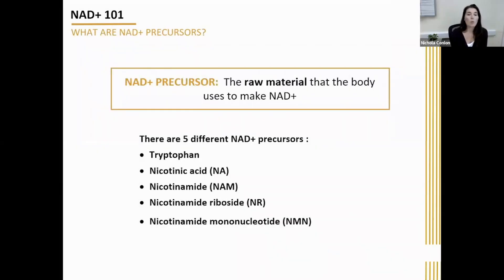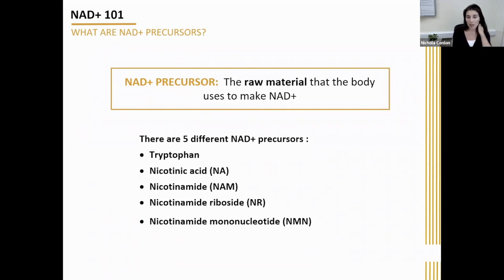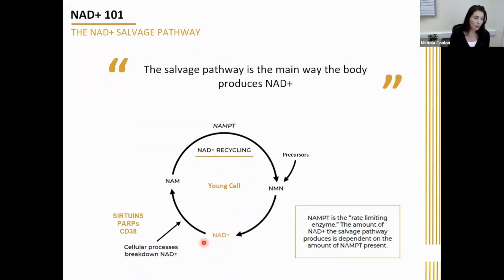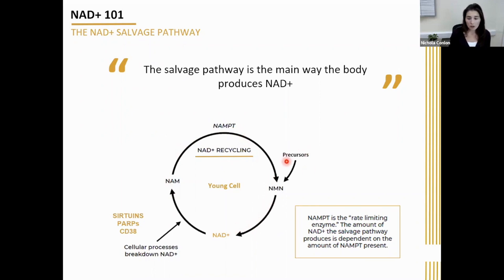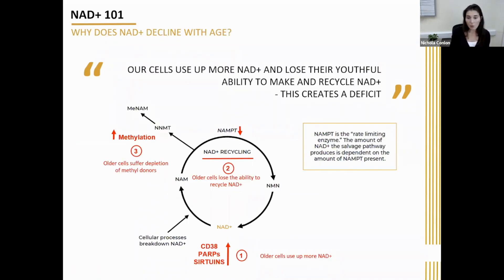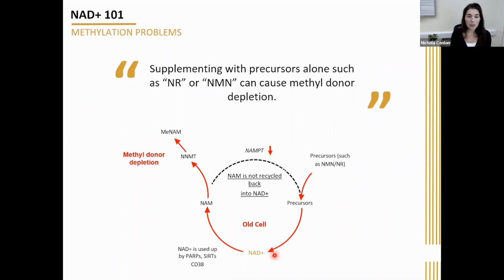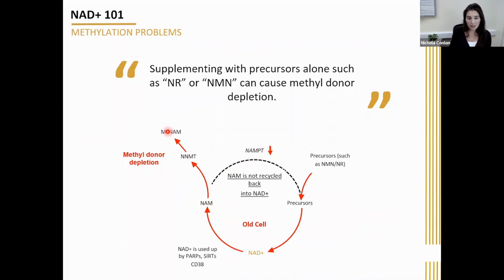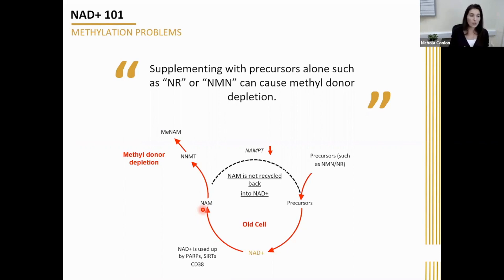NAD 101: What You Need To Know Before Taking NMN/NR - Part I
Dr. Nichola Conlon presents the basic of the main NAD pathway and what you need to be aware of if you are taking NAD precursors in this short clip.

Dr. Nichola Conlon is an accomplished molecular biologist specializing in the study of aging as a biologically complex disorder.  Building on her expertise in molecular biology and years focused on early stage drug discovery with a leading biotech firm, Nichola co-founded Nuchido with Prof. Malcolm Young to bring potent, life-enhancing scientific discoveries and education to the public with speed and transparency.

Nichola’s work to translate recent scientific discoveries into interventions to increase healthspan and vitality recognizes that while great progress has been made in treating age-related ailments, the focus now must be placed on reducing the burden of these diseases as we live longer lives. Along with leading scientists at Nuchido, Dr. Conlon has identified the optimum combination of targets to restore cellular NAD+ production back to youthful levels, leading to the development of a breakthrough NAD+ booster called Nuchido TIME+.

Dr. Colon Recent Paper:
A systems-approach to NAD+ restoration